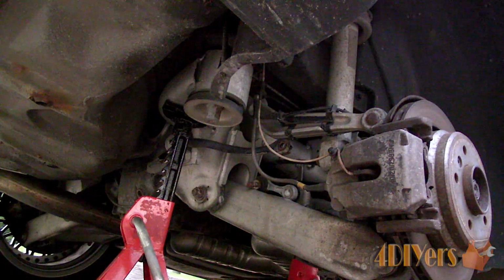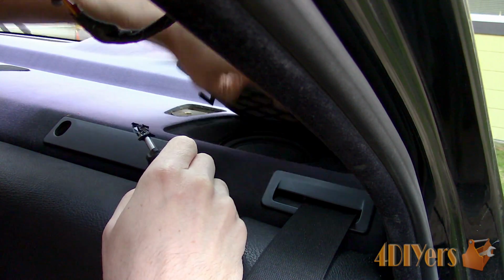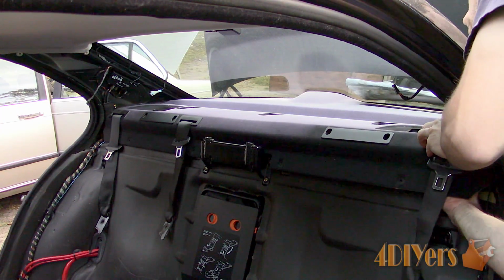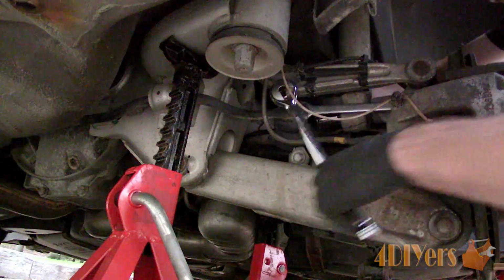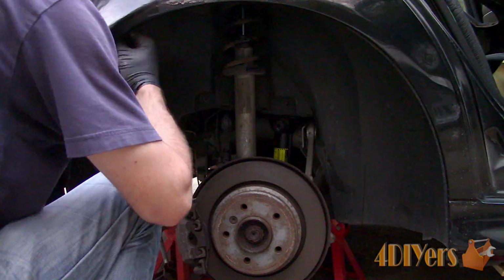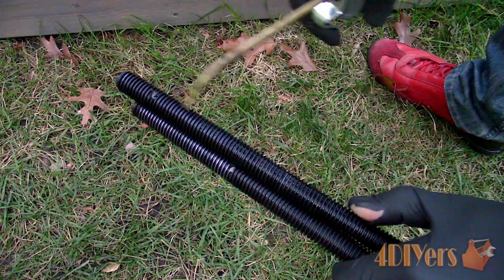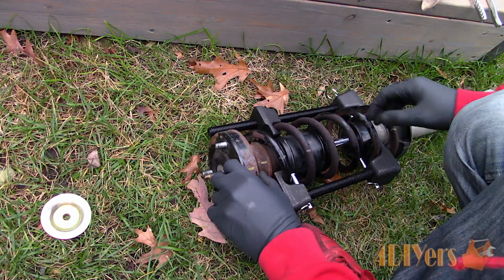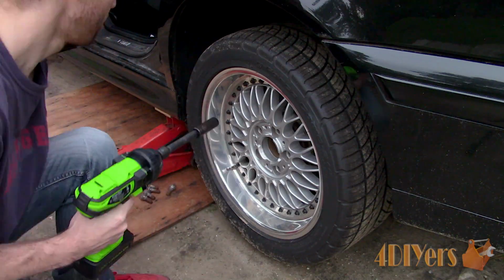How to: BMW E39 Rear Strut Removal and Replacement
How to remove and replace the struts on a BMW E39 540i sedan. For this particular video I am using a 1997 BMW 540i sedan, therefore strut replacement for the touring version will be different. Faulty struts will cause excessive bouncing when driving or going over bumps, wheel vibrations or excessive wheel hop, excessive body roll during corning, knocking or clunking sounds, uneven tire wire, and perhaps you may notice an oily residue around the shock or shock shaft. In this particular scenario, my strut mounting point was actually cracked. When replacing struts, this should be in pairs to equal each side. If one strut is worn, then most likely the other will be in a similar condition, so it’s important to balance the handling of the vehicle. So both the passenger’s and driver’s side rear struts will be replacement on this car.

Tools/Supplies Needed:
-trim removal tool
-standard screwdriver
-phillips screwdriver
-tape
-3/8” drive ratchet, 3” extension, 8mm socket, 10mm socket, 12mm socket, 13mm socket, 16mm socket
-1/2” drive ratchet, 17mm socket, 21mm socket
-T40 torx driver
-16mm wrench
-1/2” drive johnson bar
-small bottle jack
-pliers

Procedure:
-remove the rear head rests
-remove the pillar light & remove c pillar trim
-remove the speaker covers
-remove the child restrain caps
-remove the seat starting with the bottom first
-remove seat back
-the seat back then needs to be pulled upward to unclip the 4 mounting tabs on the backside
-tuck the seat belts behind the seat so it’s easier to remove and lift out
-remove the seat belts, they use a 17mm bolt, there will be three in total for each of the seat belts
-remove the plastic clips along the front side where the seat back used to sit
-pop the seat belt trim out, so the seat belt latches can be feed through the holes
-remove the 4 phillips screws on the center headrest bracket
-the rear window shelf can be fully removed
-remove the speakers, they will have 2 phillips screws
-disconnect the electrical connector and lift the speaker out
-the 3 child restraint brackets have a T40 torx bolt
-the seat belt reels will also need to be removed they use a 16mm nut
-jack up the rear of the vehicle
-remove the wheel
-jack up the control arm to remove the weight off the sway bar, then remove the sway bar link
-lower the control arm
-the base of the strut is held in with a 21mm bolt
-pull the insulation back on the rear window shelf and remove the 3 13mm nuts on the top of the strut
-remove the fender liner, there will be various fasteners and clips around the liner that need to be removed
-the fuel tan filler neck will also need to be unbolts and swung out of the way, it uses 2 10mm nuts
-remove the gear clamp on the filler neck and disconnect the hose
-install a bottle jack between the control arm and subframe to hold the wheel carrier assembly into place
-remove the strut, allow it to fall down and then tip the top out
-use a spring compressor to break the strut down
-once the coil spring is under compression, remove the center 16mm nut on the strut assembly
-remove the spring compressor so you can remove all the components from the old strut and install them on the new strut
-replace any worn or damaged parts as needed
-reinstall the spring compressor, then install the top components along with the nut and tighten to 20ft lbs or 27nm
-slowly release the spring compressor and ensure all components are in the correct position and orientation
-ensure the mounting point on the wheel carrier is clean, then install the strut assembly back onto the vehicle
-I used a medium grade threadlocker on all the remaining fasteners
-torque specs for the strut to wheel carrier is 94ft lbs or 127nm
-for the driver’s side, the only difference is the expansion tank for the fuel tank that needs to be swung out of place
-reinstall parts in reverse of removal